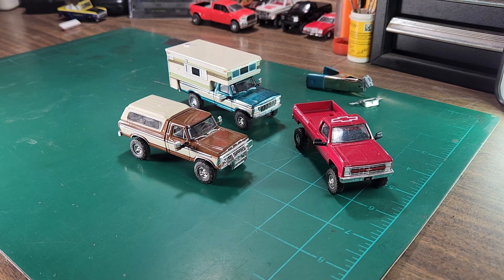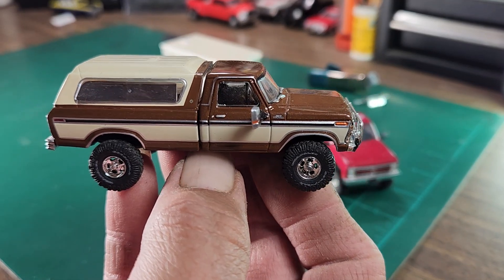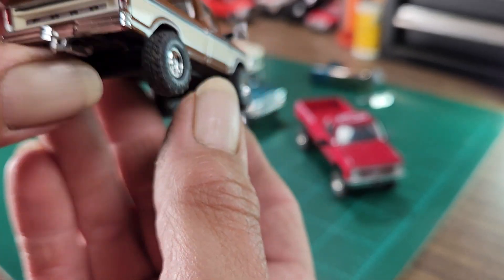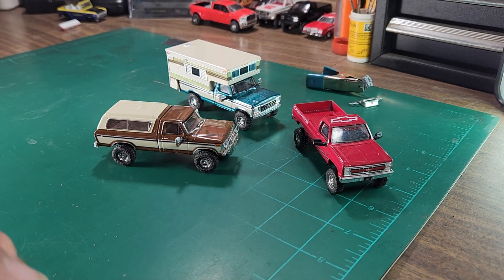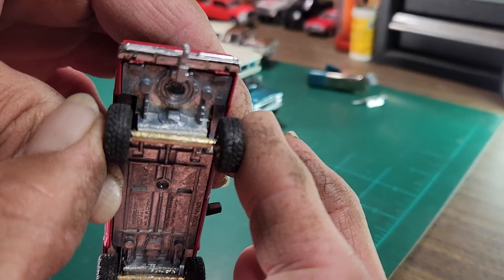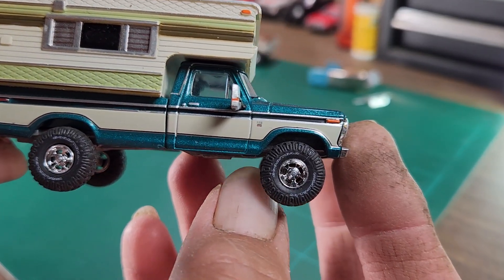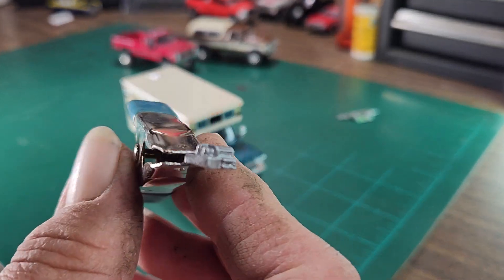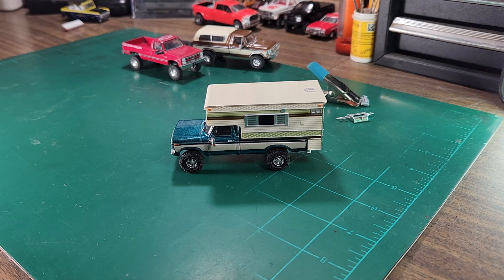F-250 camper OFF ROAD build , 86 Chevy lifted